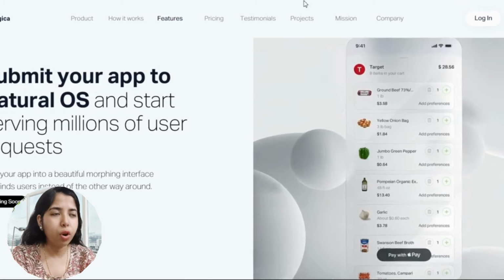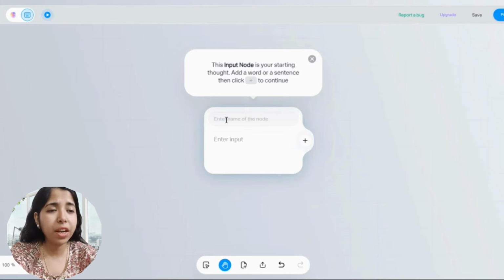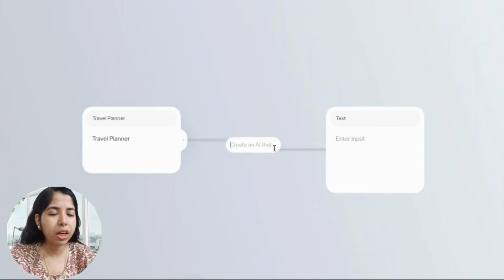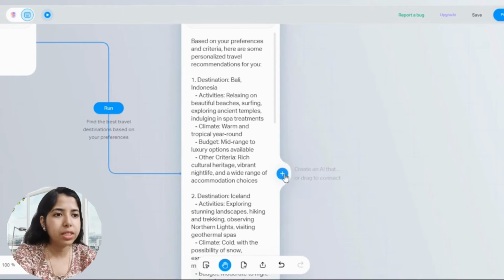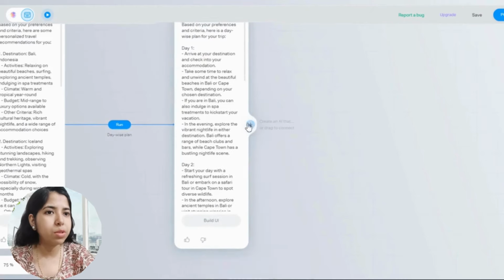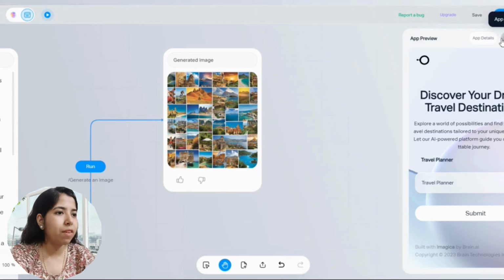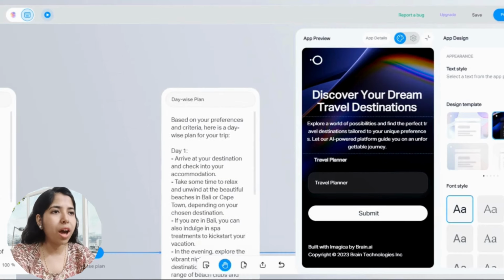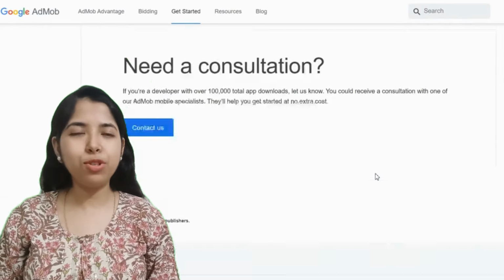Build App With No Code & Earn Online | How to Build Apps For Android